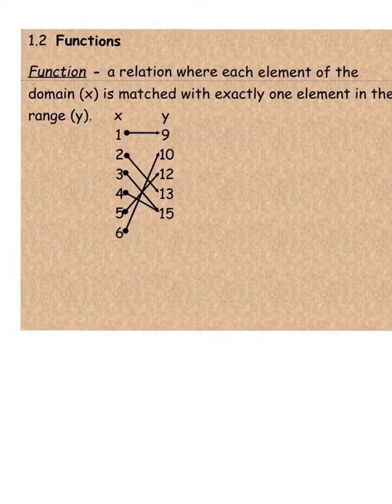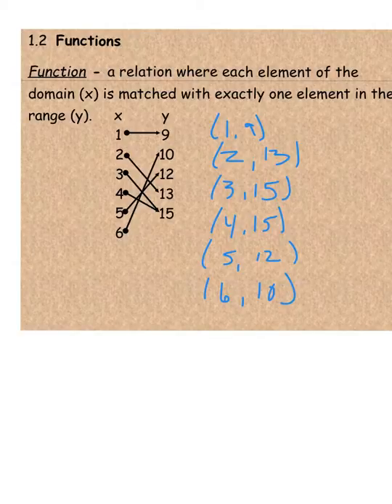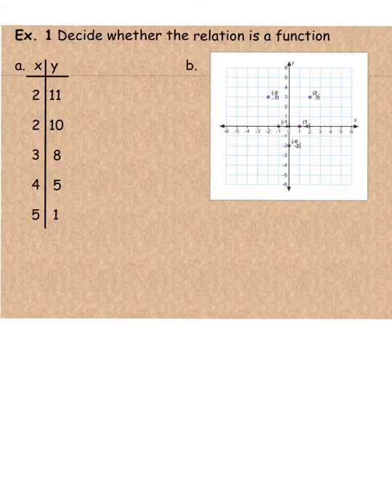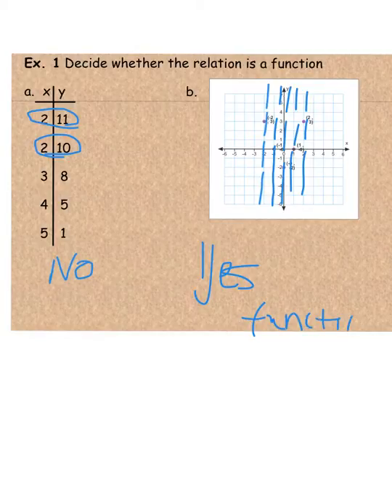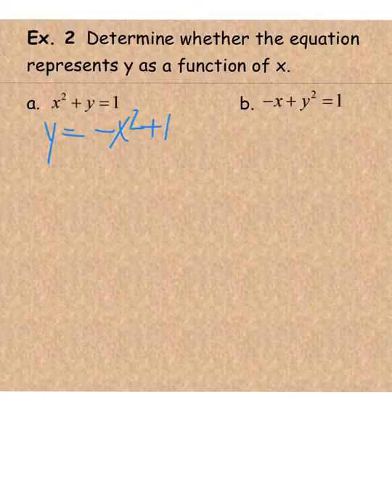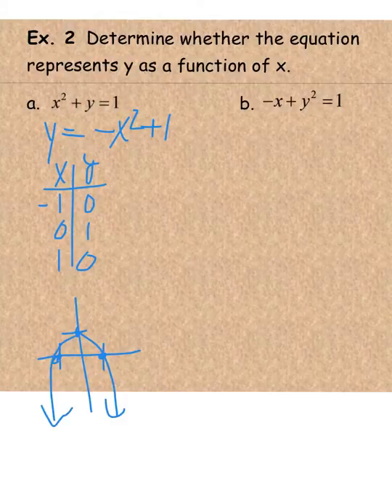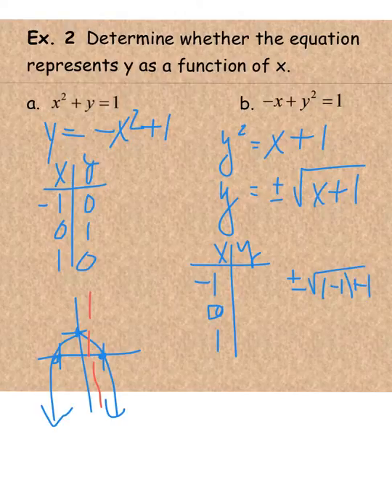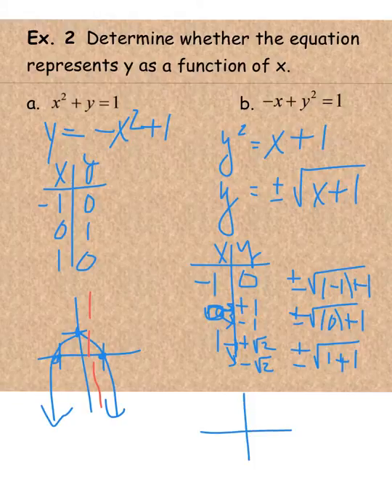1 2 Functions Day 1